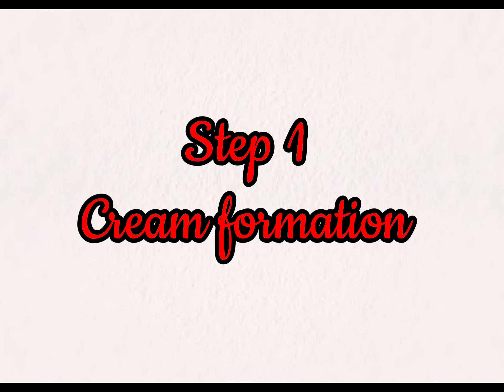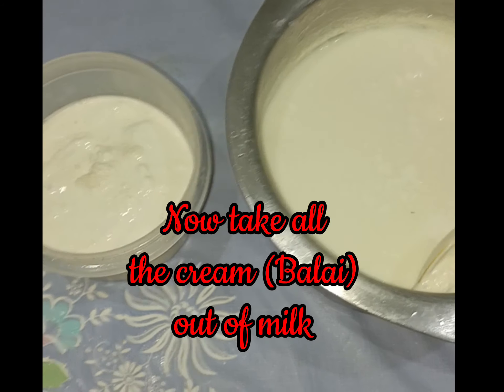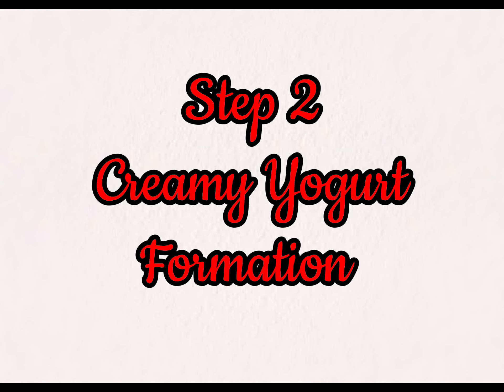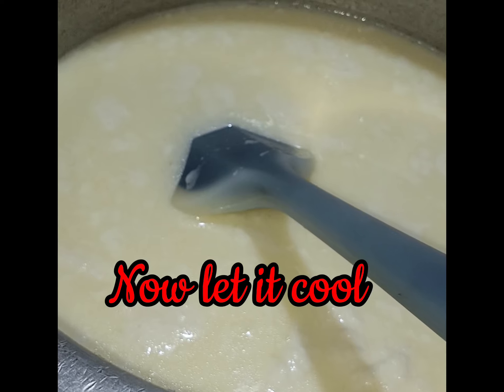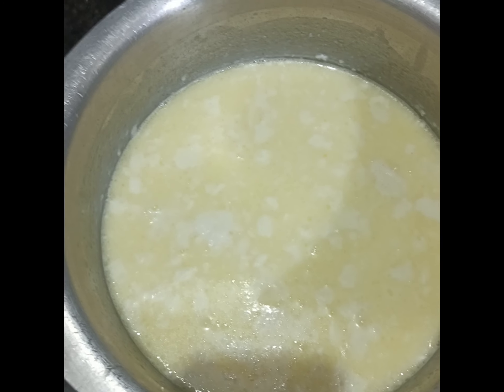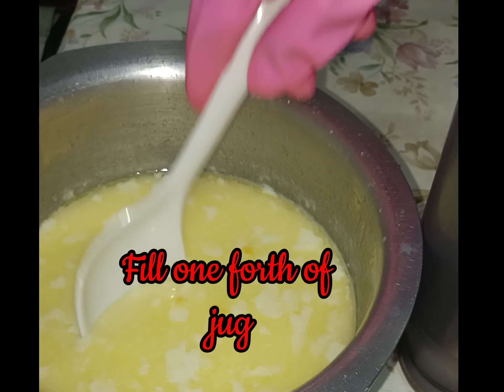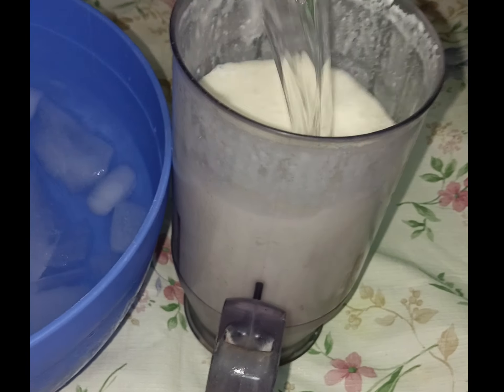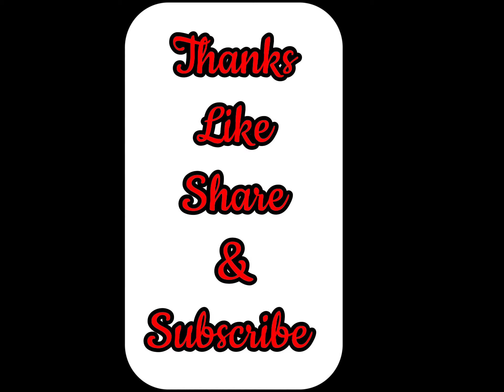Homemade butter recipe //How to Make Butter From Milk // Homemade Butter/3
You can stop the blender machine in between
3 minute butter recipe
how to, food, cook, 3 minute homemade butter recipe, how to make butter, easy homemade butter recipe
l make your own butter recipe
homemade butter tips, tasty homemade butter recipe
basic butter recipe
 butter recipe
Baba food rrc
Chef Rizwan
 ijaz Ansari food secret
ijaz ansari recipes
food fusion
ruby ka kitchen
kun foods
butter recipe
butter homemade Recipe
homemade butter Recipe
makhan banane ka tarika
makhan gher per banane ka tarika, butter, salted butter, asli ghee, desi ghee, dairy products, dairy, ijaz Ansari food Secrets
 ijaz ansari Recipes
ijaz ansari
makhan nikalne ka tarika
homemade butter
making butter at home
how to make butter
making butter
butter recipe
homemade butter recipe
how to make butter at home
easy homemade butter recipe
how to make homemade butter
cultured butter
basic butter recipe
how to make cultured butter
butter (ingredient)
make butter
easy way to make butter
butter from milk
butter from unpasteurized milk
butter made
buttermilk recipe
buttermilk substitute
easy buttermilk substitute
ghee for weight loss
ghee from milk
ghee preparation
homemade butter from milk
homemade buttermilk
pure ghee from milk
recipe, skinny recipes
what is buttermilk
cultured butter recipe
butter making
easy homemade butter
make your own butter recipe
butter from milk
butter from cream